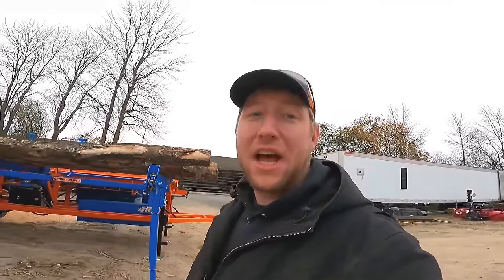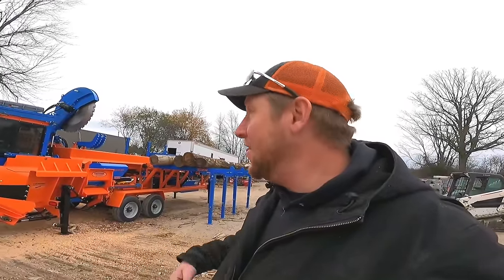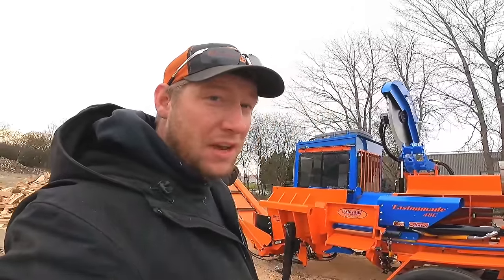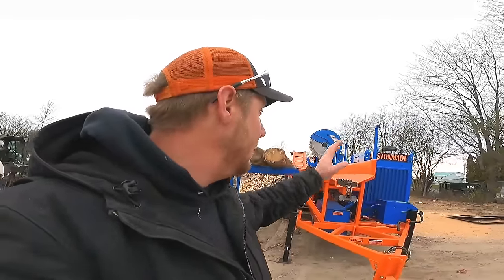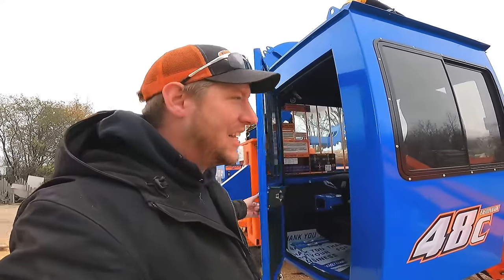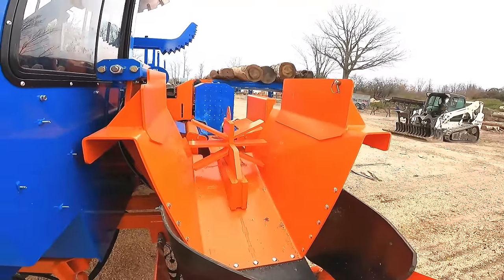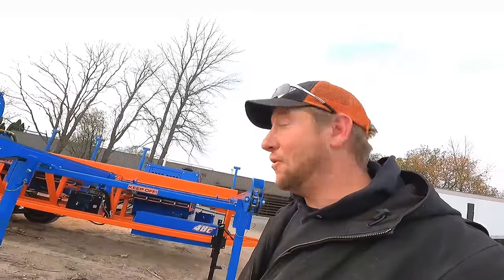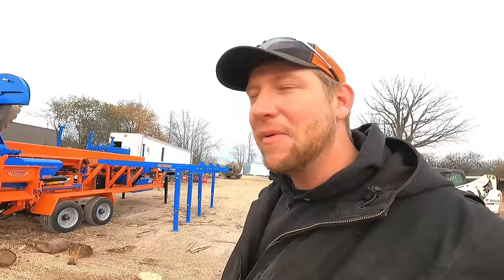Eastonmade; The Best Just Got Better. 48C Firewood Processor Overview